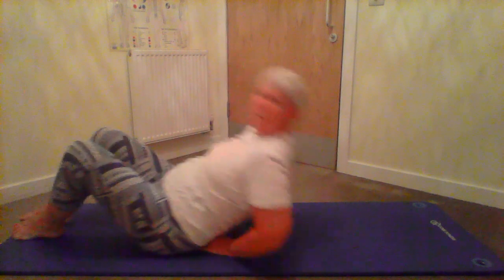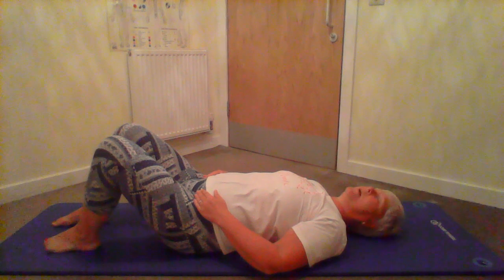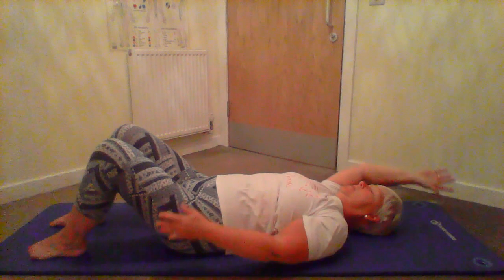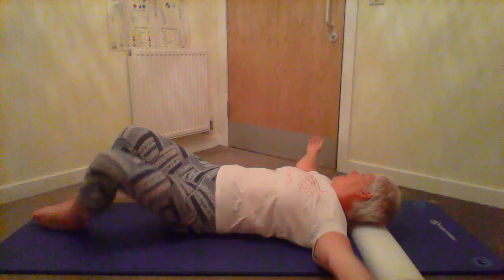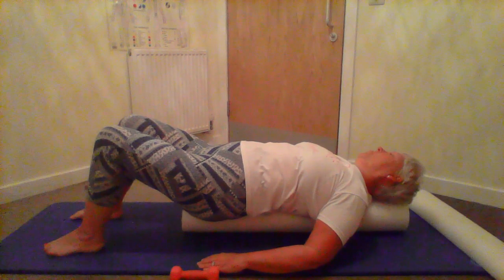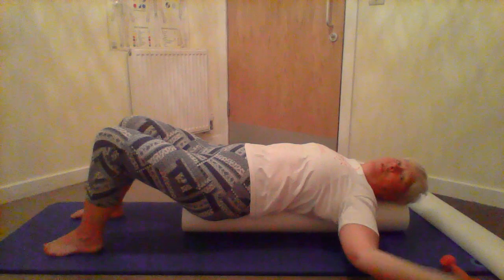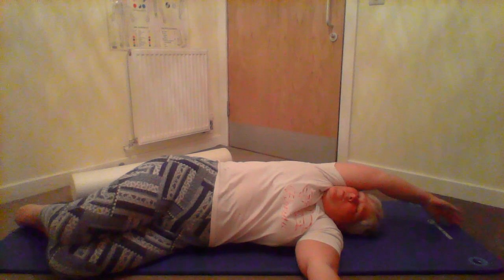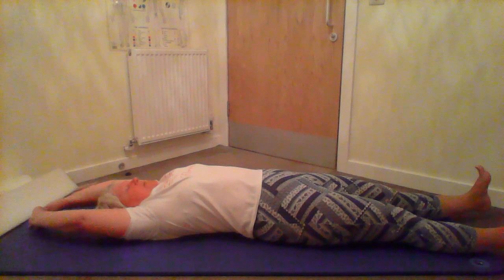Pilates for stiff neck and shoulders, suitable for all levels!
These Pilates exercises are for loosening any tightness you may have in your neck and shoulders,  using a roller and hand weights but these are not essential, all the exercises can be done on the mat.